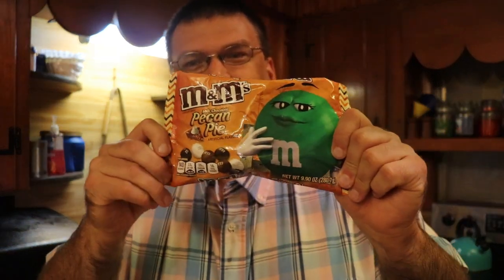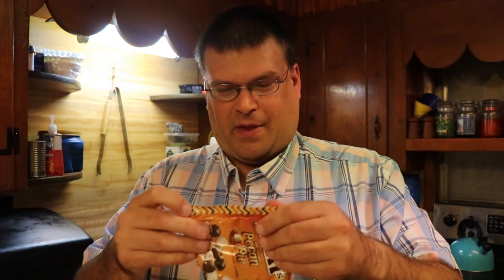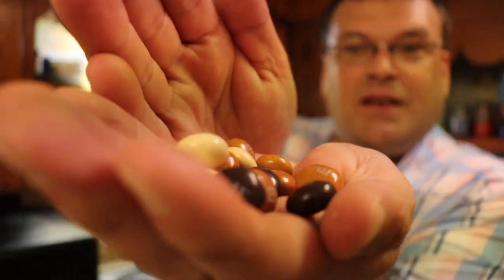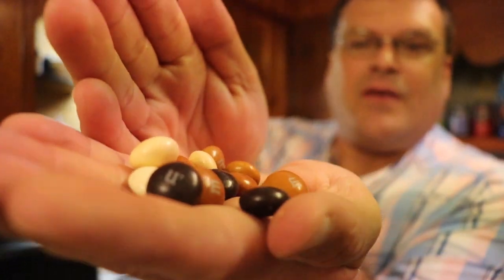Taste Test: Pecan Pie M&Ms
Today I try Pecan Pie M&Ms out.

Why Did You Do It by Everet Almond